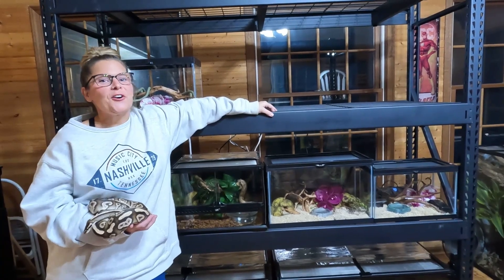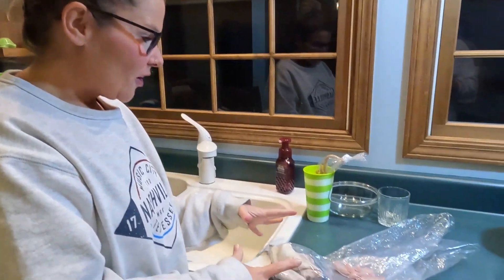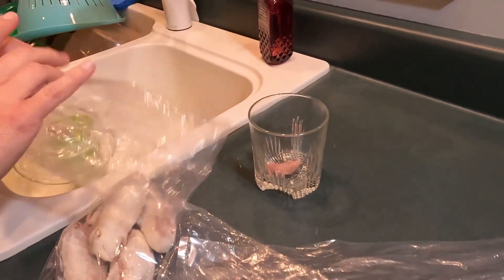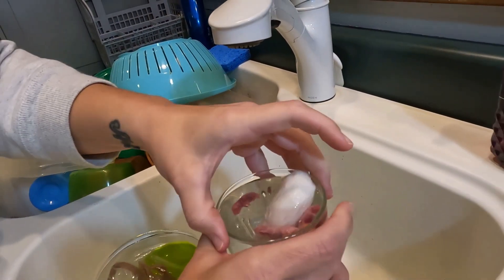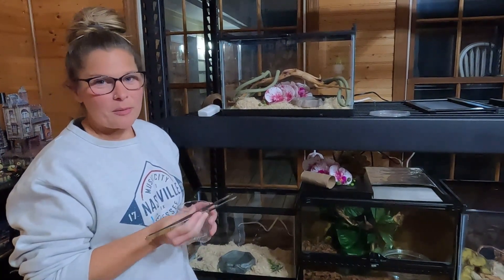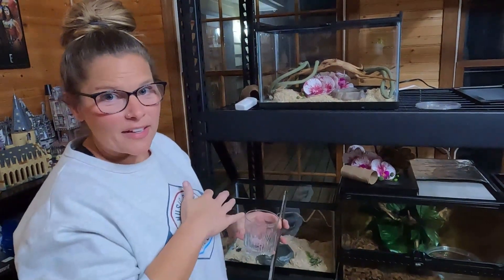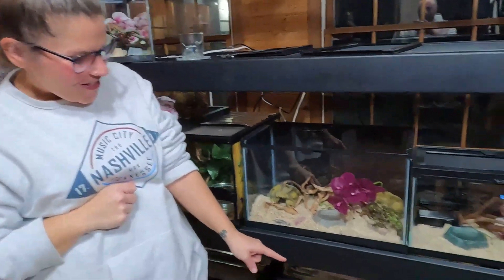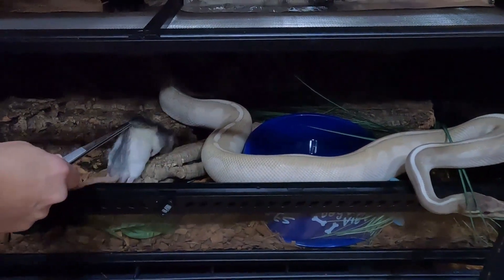SNAKE FEEDING TIME....OR NOT?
It is feeding time at Creature Cove for some of our snakes. We go through a little bit of our routine.